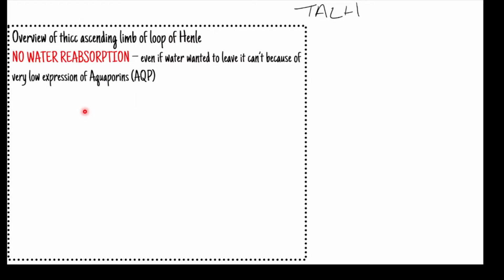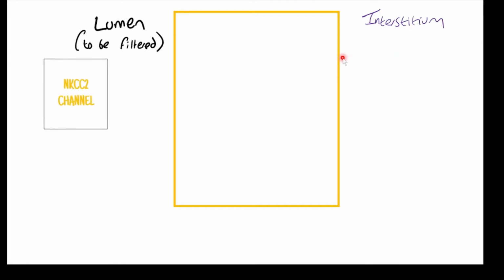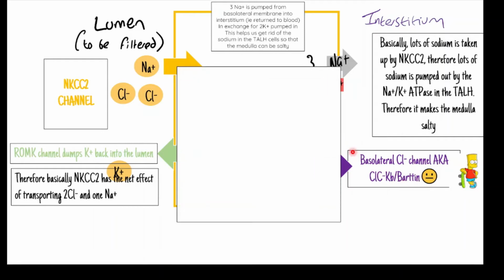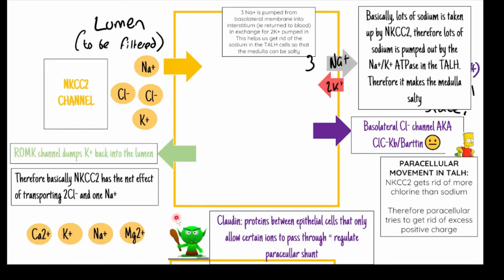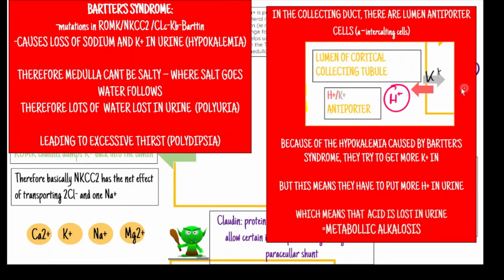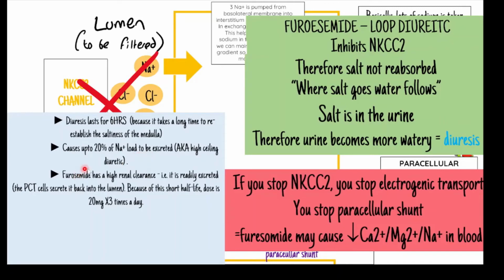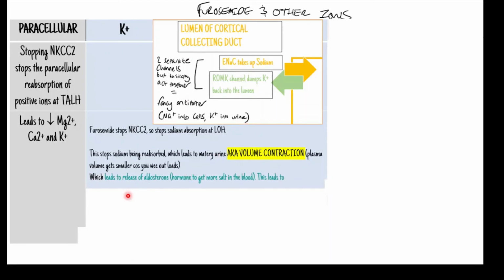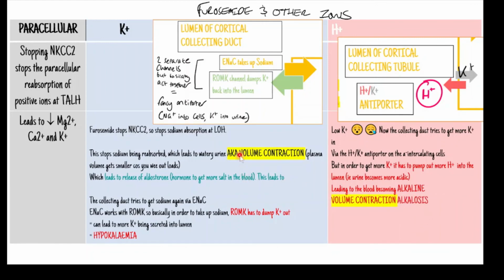EVERYTHING YOU NEED TO KNOW ABOUT THE TALH (ions, diseases, drugs) | YOU GOTTA BE KIDNEY ME PART 6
6th part in  a series to go over kidney physiology - like a tour of each section of the kidney. This is everything you need to know about the TALH. Notes will be added soon. Check timestamps and sorry its so long - watch in breaks  Please 2x this I filmed it late so sorry for the random stutters.
00:00 Timestamps
00:25 Overview of the Thick Ascending limb of loop of Henle
3:28 Ion channels in TALH in more detail
3:49 NKCC2 channel
4:44 ROMK channel on lumen basically means NKCC2 is a Na/2XCL- cotransporter
5:57 Na+/K+ antiporter on basolateral membrane
6:52 Clc-Ka/Barrtin Chloride channel on basolateral membrane
7:30 Paracellular transport in TALH: Ca2+/Mg2+/K+/Na+
10:30 apologies about the dejavu lol
11:15 Barrters syndrome
12:51 Barrters syndrome can cause metabollic alkalosis
14:21 Type 4a Barrters syndrome - polyhydroaminos & deafness in babies
15:24 Furosemide - diuretic for the TALH
16:40 Furosemide can cause low Ca2+/Mg2+/K+
17:15 Dosage stuff for Furosemide
18:54 Furosemide can cause deafness
19:19 Furosemide effects on other ions: K+ & H+

A video series made to help you get through FNM by condensing some of the heavy lectures into smaller videos, and to hopefully save you wasting hours on yt looking for relevant videos.
I plan to make a video for every part of the kidney you have to know for FNM InshA'llah.
Liked the vid? Drop a quid! hehhe